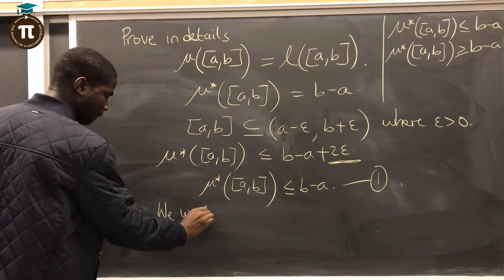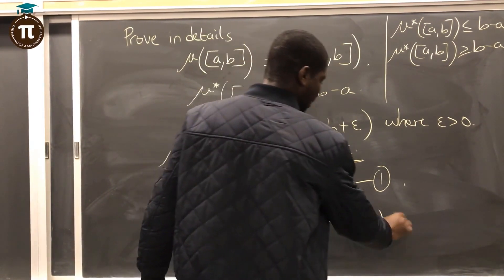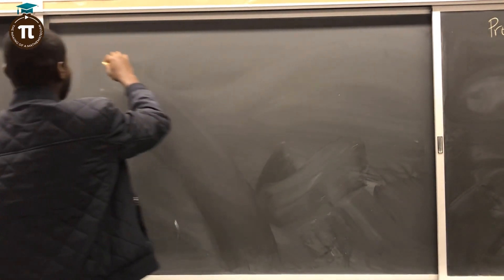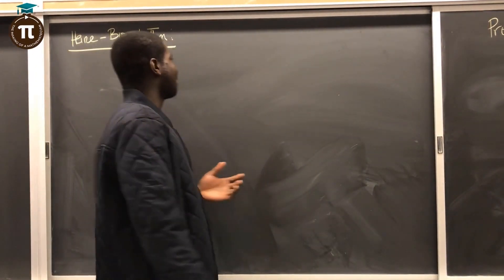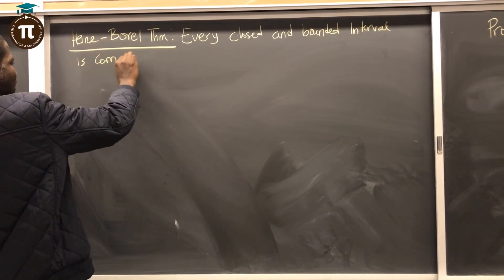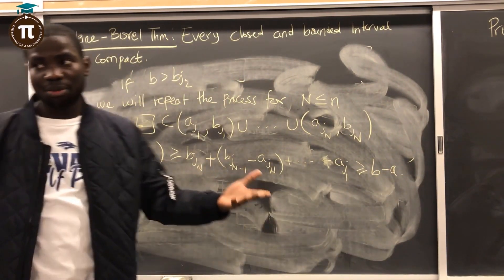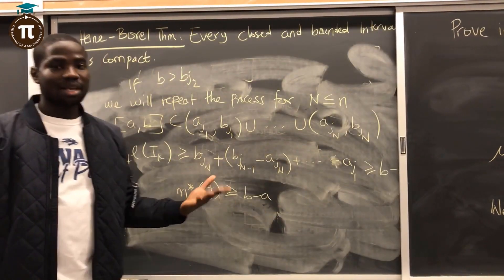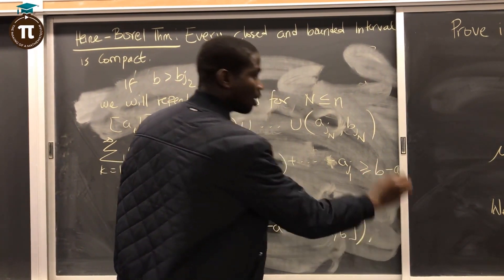Lecture 7: Prove in details that the Lebesgue Measure of the Closed Interval Is equal to it's Length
This video gives a rigorous proof on how to show that the Lebesgue Measure of a closed interval is equal to it's length
m([a, b]) = l b - a | = b - a.